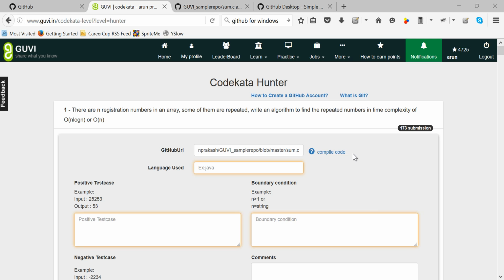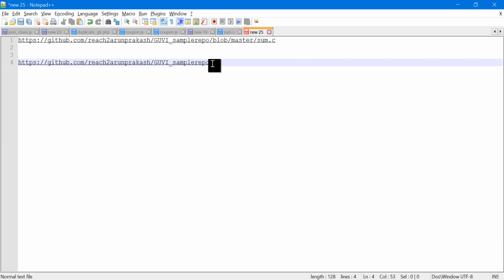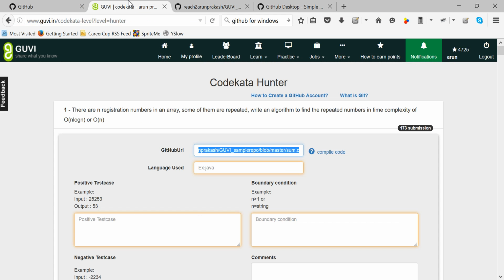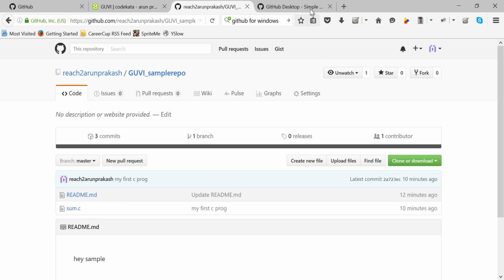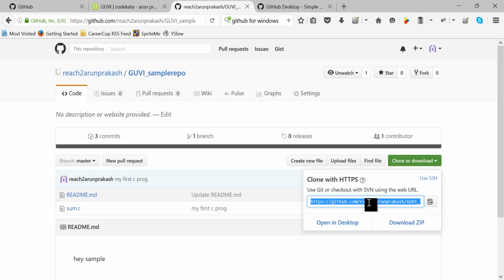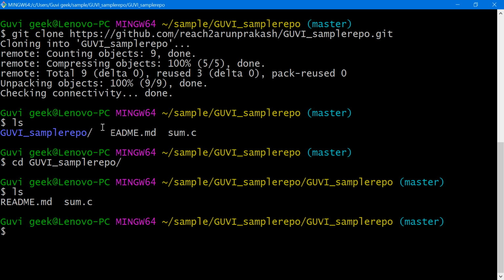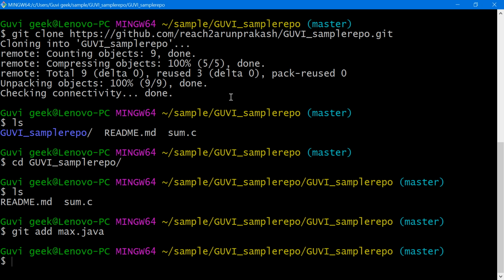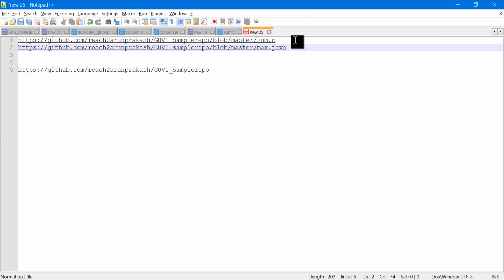Code Kata URL